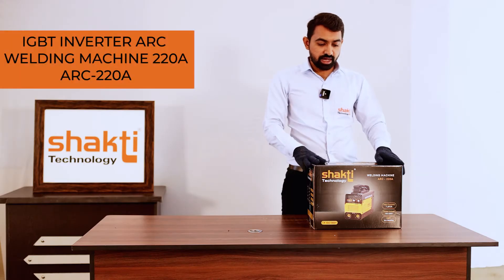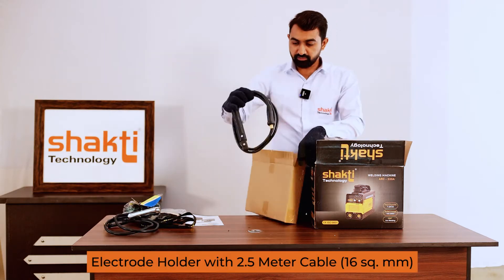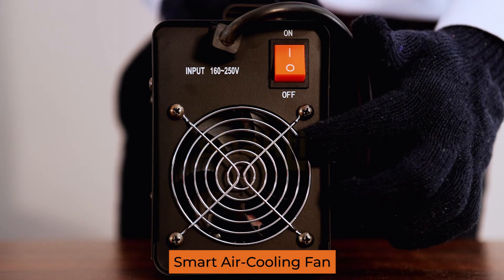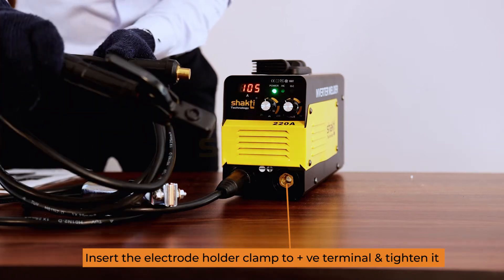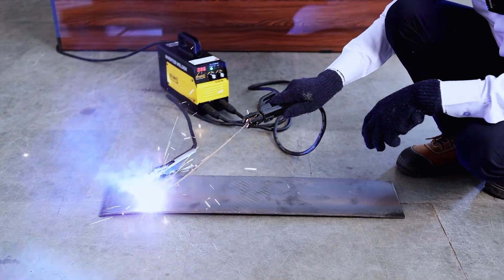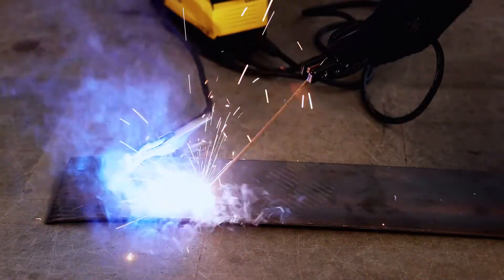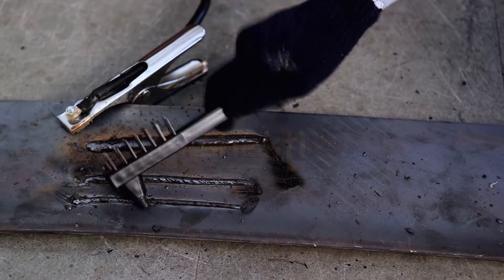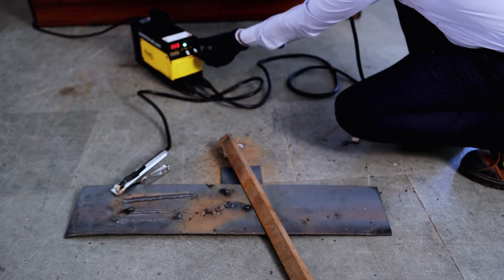Shakti Technology ARC-220A Inverter ARC Welding Machine (220A) with Hot Start, Anti-Stick Functions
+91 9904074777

Shakti Technology Inverter IGBT Welding Machine 220 Amps. Single Phase.

Technical Parameters : Input Voltage : 220V | Frequency 50/60 Hz | Input Current : 33 Amps. | No Load Voltage : 45v | Duty Cycle : 60%@ 220A | Efficiency : 85% | Generator Required : 5.8 Kw | Protection Class : IP21S | Anti Stick Function | Arc Force Maintaining Facility | Hot Start | IGBT Protection System